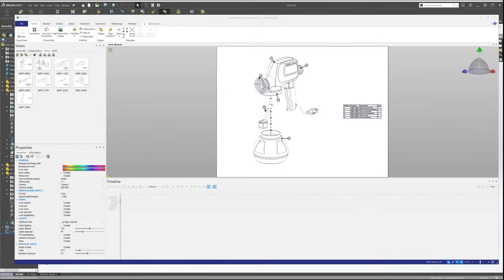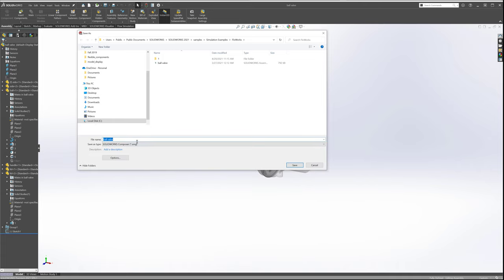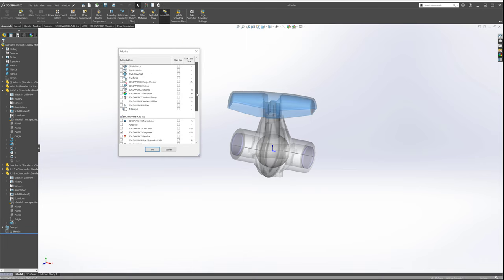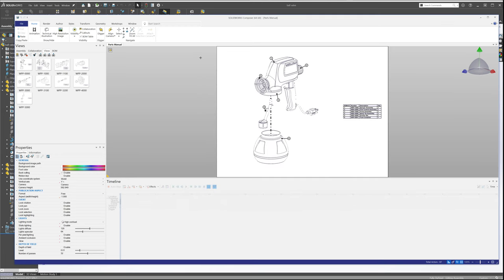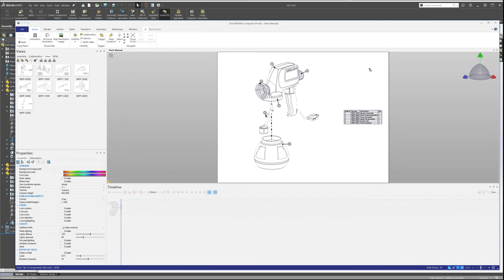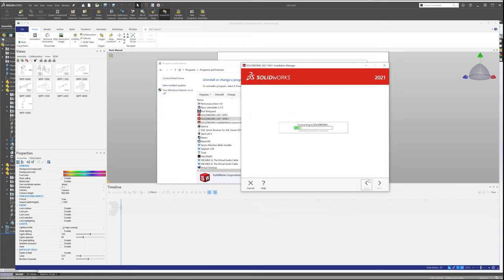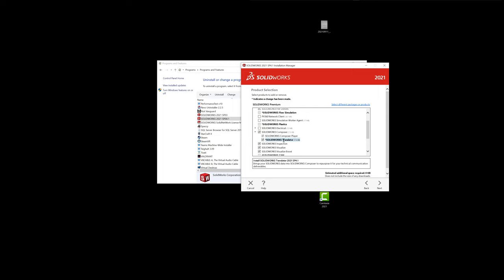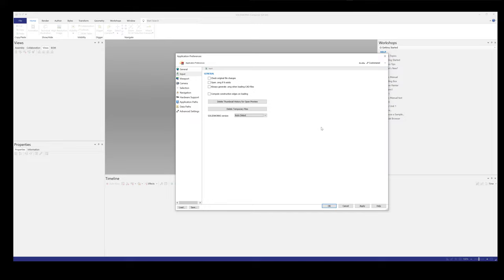SOLIDWORKS Composer - Translator Install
In this video, we talk about how to install the translator on a standalone install of SOLIDWORKS Composer. When Composer is installed on a computer without SOLIDWORKS, you need to also include the translator. Likewise, if you had SOLIDWORKS installed in the past but no longer have access to it, you need to know to uninstall SOLIDWORKS and remove it from the Installation Manager in order to be able to install the translator. This video walks you through that process.

00:00 Intro
00:55 SOLIDWORKS Perks with Composer
02:32 Composer install without SOLIDWORKS
04:40 Installation Manager
06:12 Summary and Ending